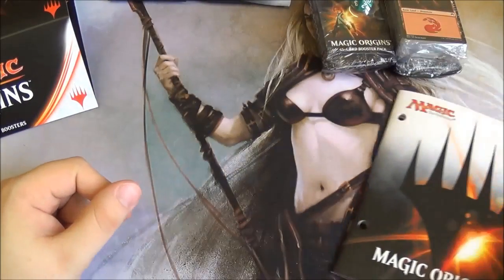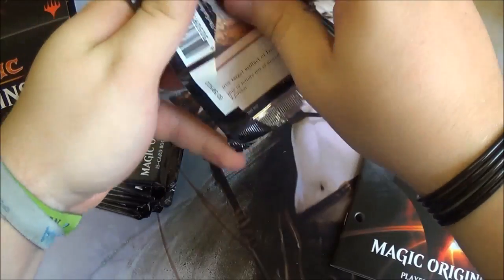Magic The Gathering: Origins Fat Pack Unboxing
Big Orbit's Simon unboxes and discusses the contents of the new Magic the Gathering: Origins Fat Pack - Pick up Magic the Gathering singles and sealed packs/boxes